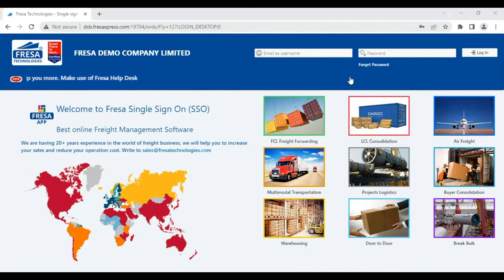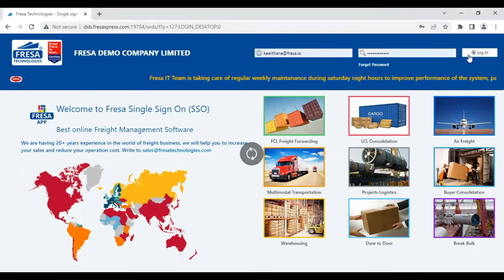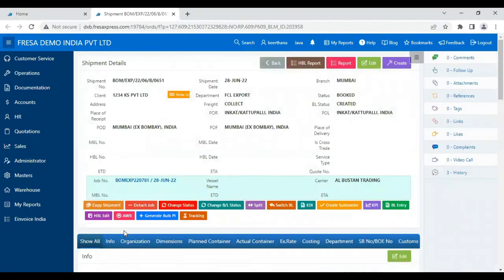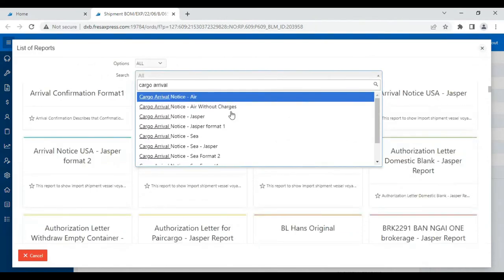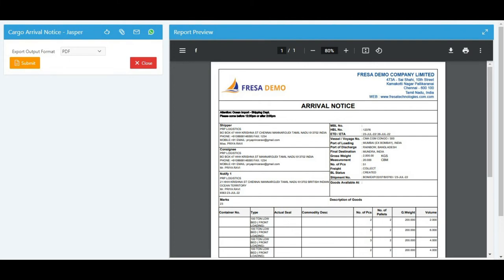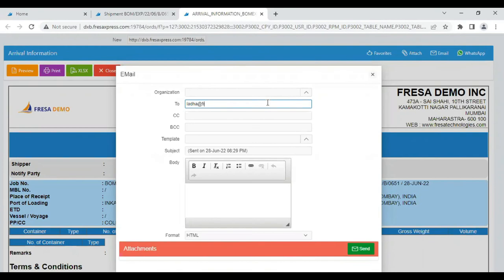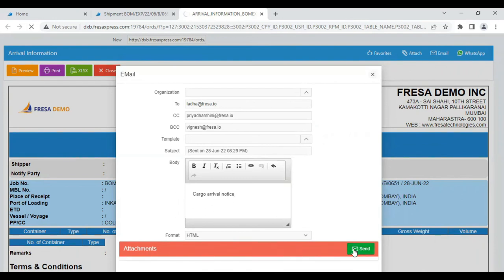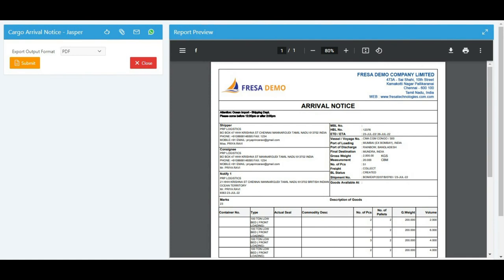How to Send the Cargo Arrival Notice Report to the Consignee in Fresa Application